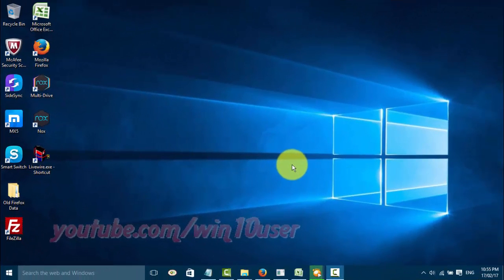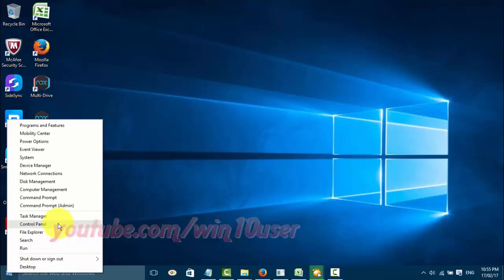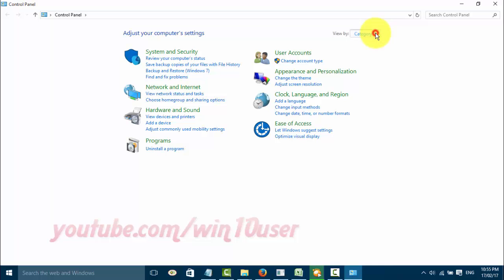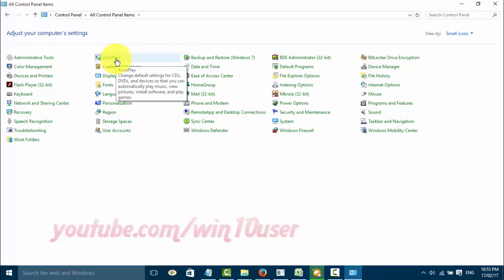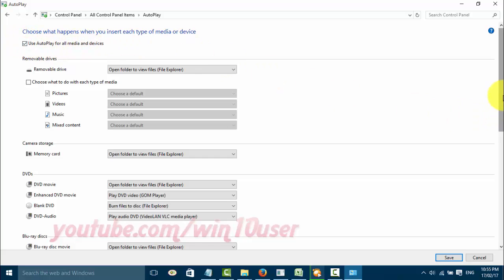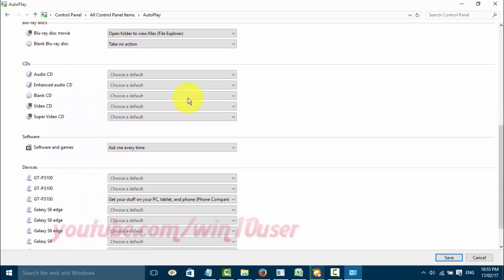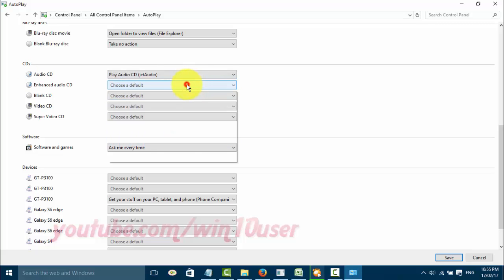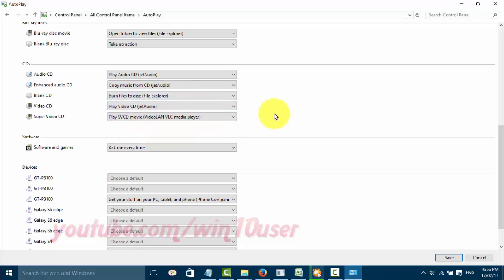Windows 10 : How to Settings Autoplay for CDs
This video show How to Settings Autoplay for CDs in Windows 10 Pro. I use Dell Inspiron 14 3000 Series in this tutorial